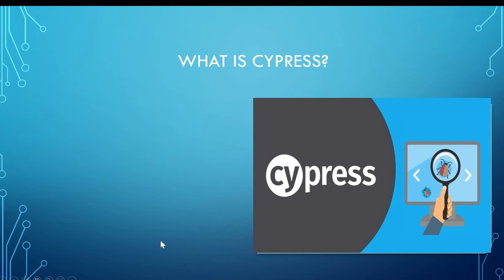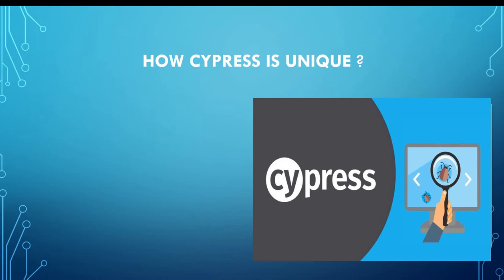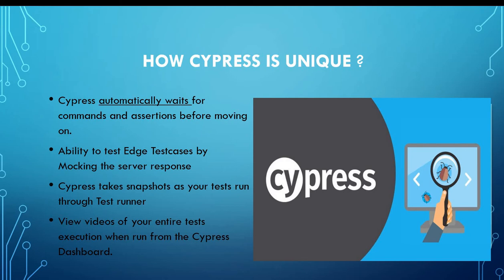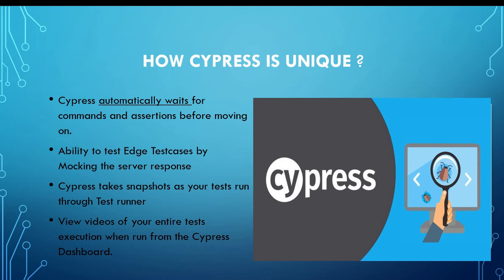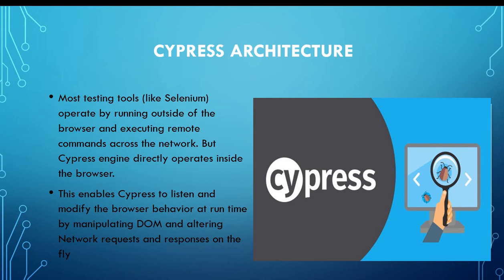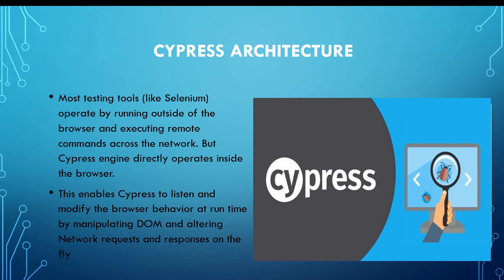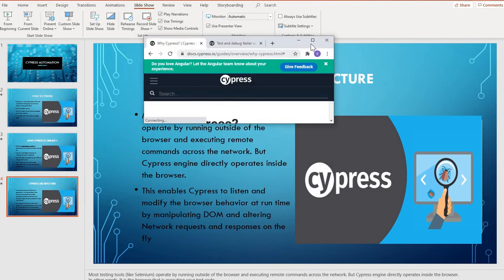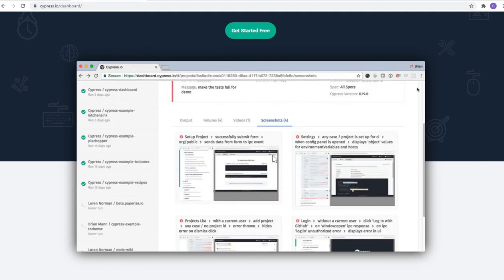Cypress intro: What is Cypress? How Cypress is Unique? Cypress Architecture?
+What is Cypress?
+How Cypress is Unique?
+Cypress Architecture?

Cypress is Unique from other Automation tools:

1.Cypress automatically waits for commands and assertions before moving on.
2. Ability to test Edge Testcases by Mocking the server/network response

3. Cypress takes snapshots as your tests run. We can hover over each commands in the Command Log to see exactly what happened at each step for before and after.

4. Because of its Architectural design, Cypress delivers fast, consistent and reliable test execution compared to other Automation tools

5. View videos of your entire tests execution when run from the Cypress Dashboard.

6. Most testing tools (like Selenium) operate by running outside of the browser and executing remote commands across the network. But Cypress engine directly operates inside the browser. In other words, It is the browser that is executing your test code